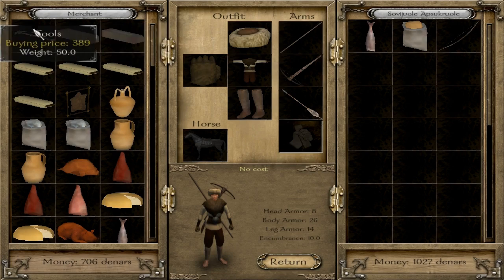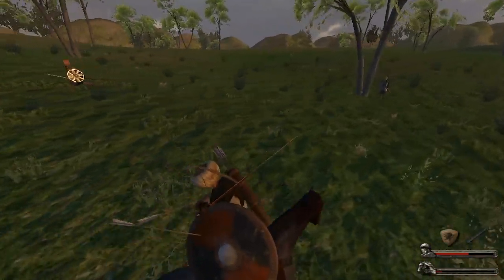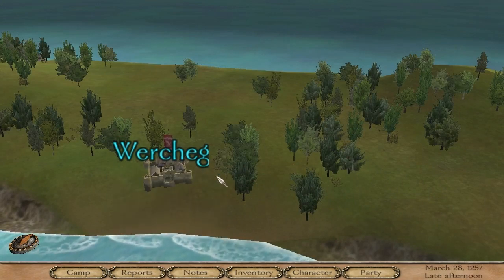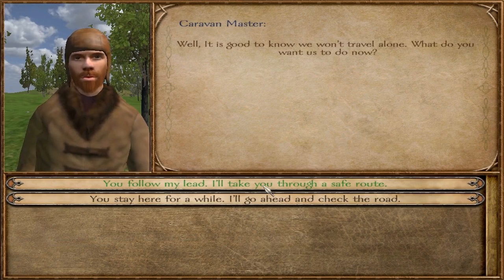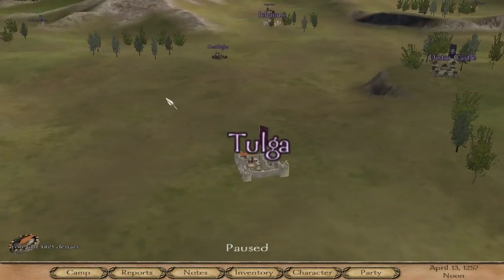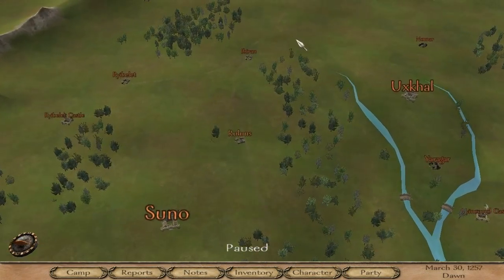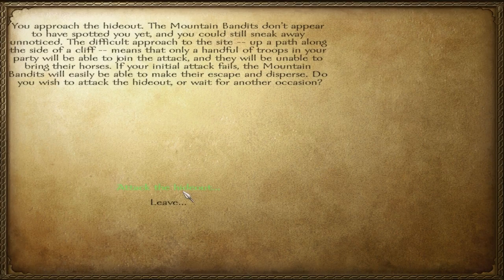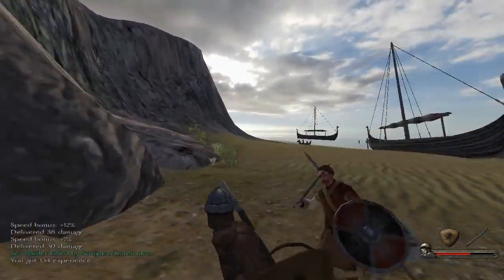Mount & Blade: Warband - singleplayer campaign tutorial (early-game)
Detailed guide to Mount&Blade: Warband singleplayer campaign. Setting and achieving early-game goals.